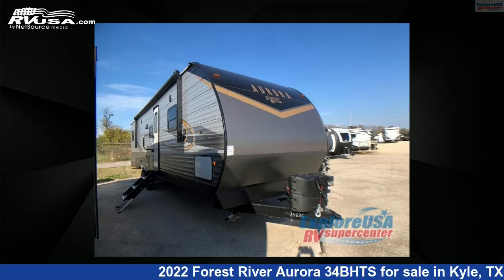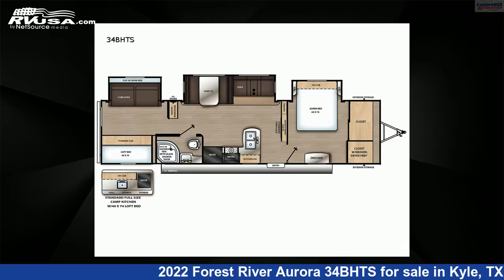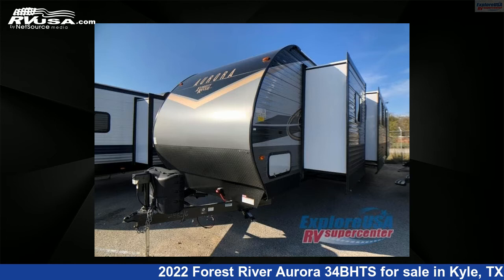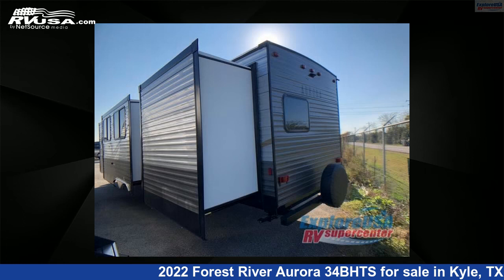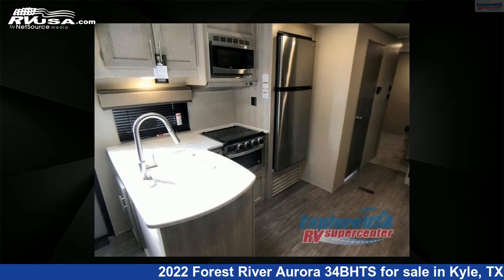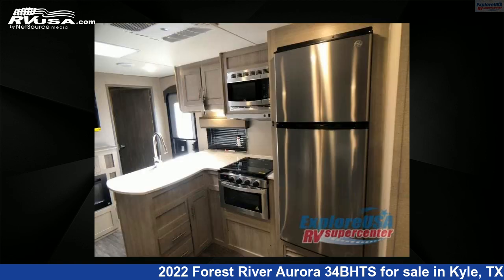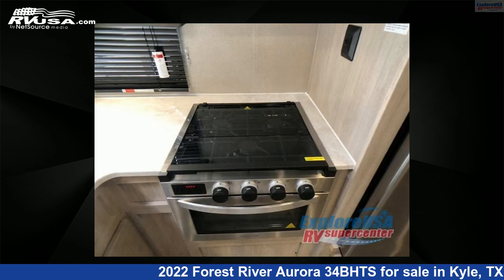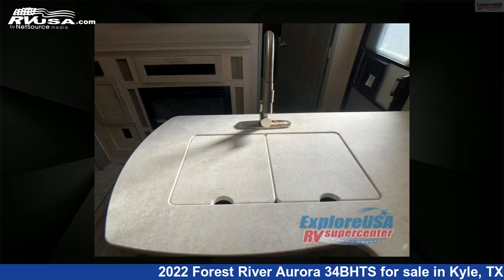Spectacular 2022 Forest River Aurora Travel Trailer RV For Sale in Kyle, TX | RVUSA.com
This 2022 Forest River Aurora 34BHTS is a Travel Trailer RV. It is located in Kyle, TX 78640 and is offered for sale by ExploreUSA RV Supercenter - AUSTIN, TX. This New Forest River Is 38' 0" in length and features 3 slideouts, sleeps 8, Slideout, and 44 gal fresh water capacity. The floorplan layout of this Travel Trailer features Bunkhouse, Front Bedroom.